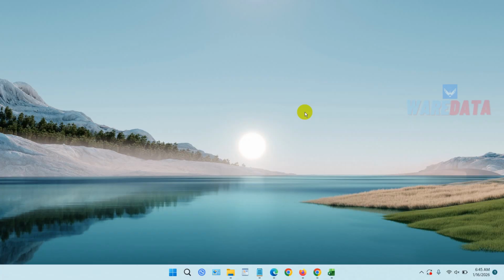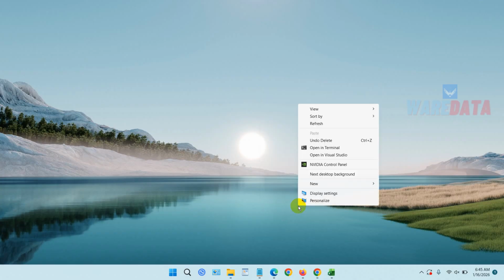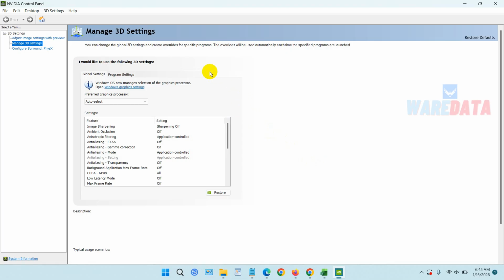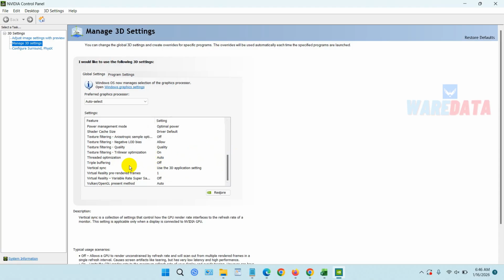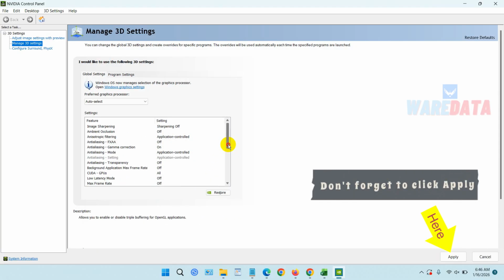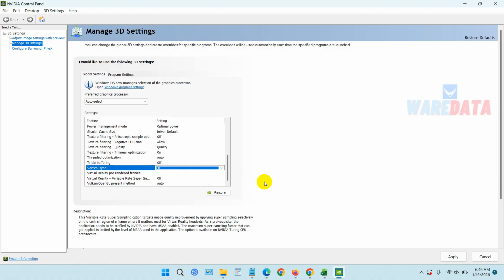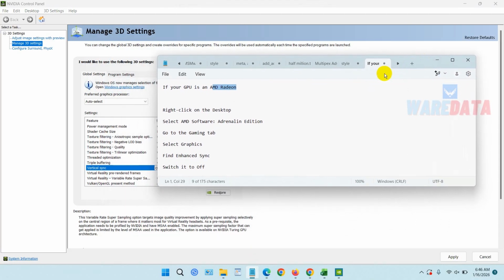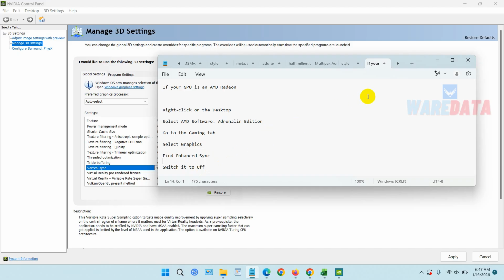How to disable enhanced sync in windows 11 laptop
Enhanced Sync being active on a laptop sometimes makes the applications we run lag, or the applications and games we use may not be supported. To disable Enhanced Sync, you can follow this video guide.